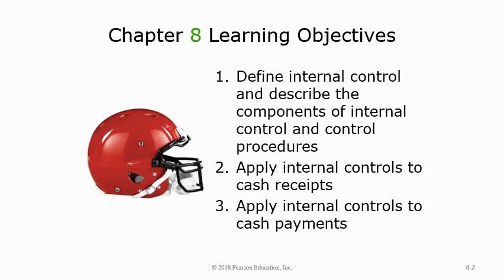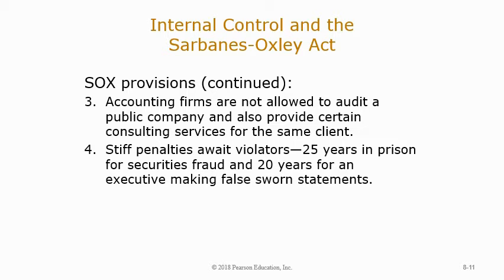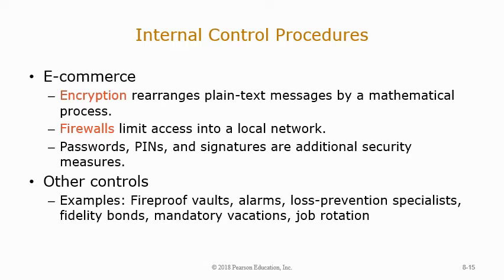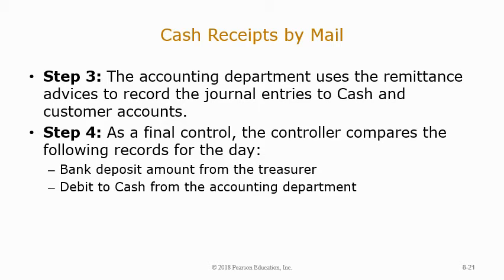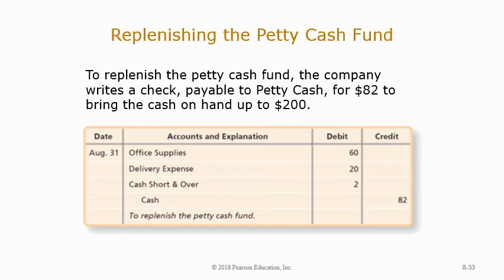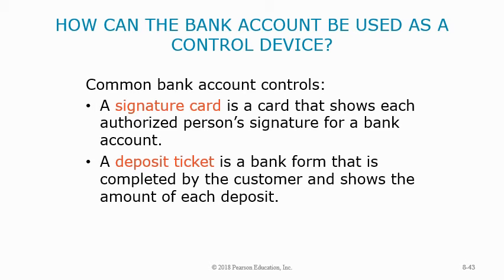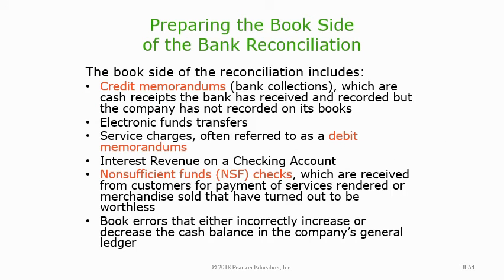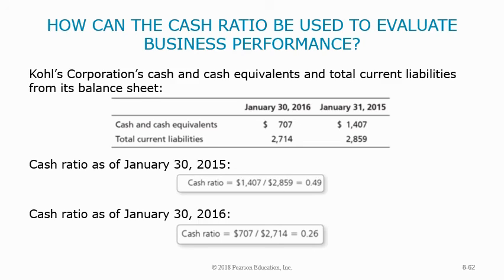Accounting Chapter 8